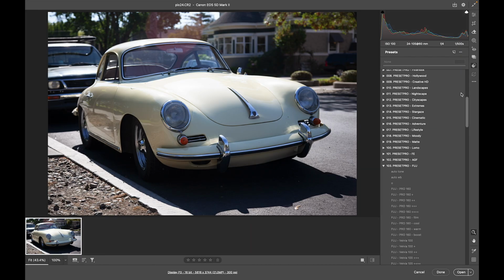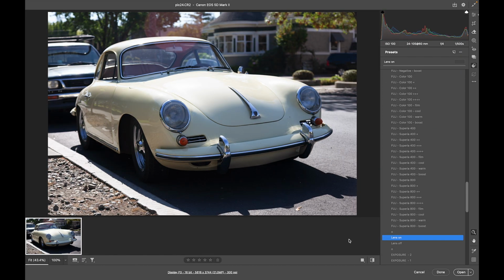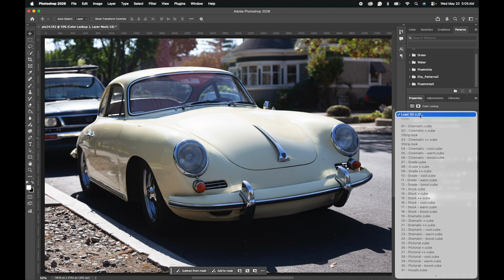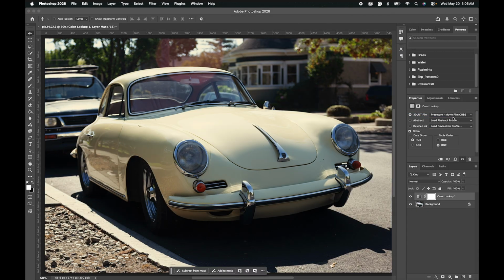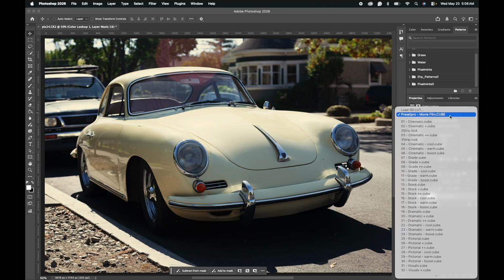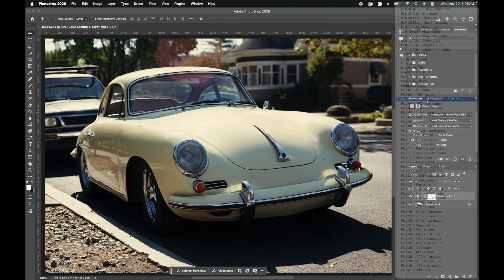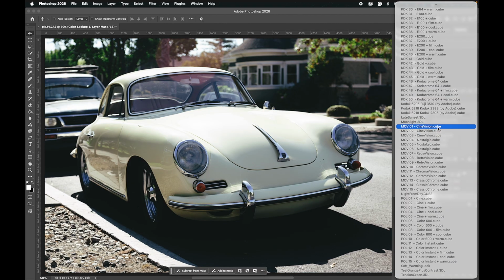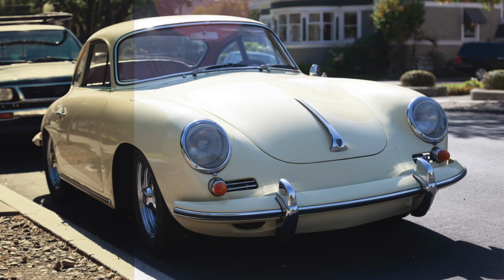Using LUTs on RAW Images: Camera Raw to Photoshop Workflow (Free Movie Film LUT)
Looking to get a cinematic look right out of the gate? In this quick tutorial, we take a RAW image and run it through a seamless Camera Raw-to-Photoshop workflow using Color Lookup Tables (LUTs).